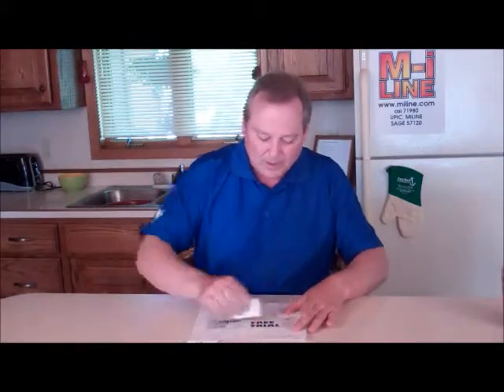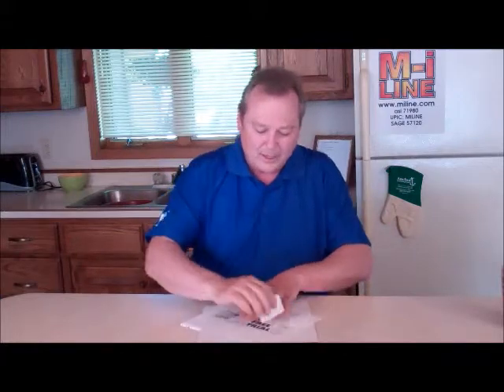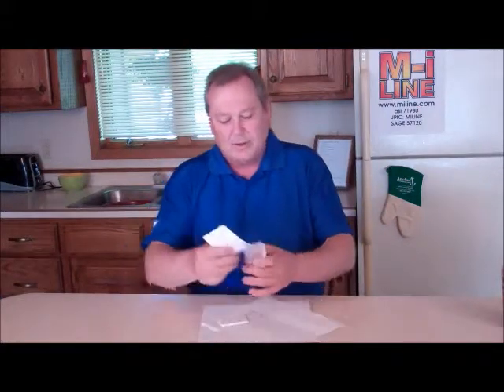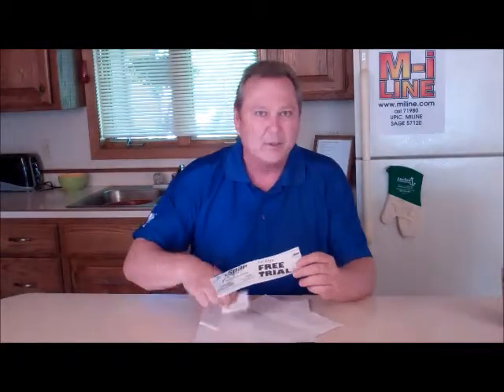Coupon Cutters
Coupons Cutters are an inexpensive tool that is used by many consumers to save money. A great item for you to use when you want to stay in front of your customers.